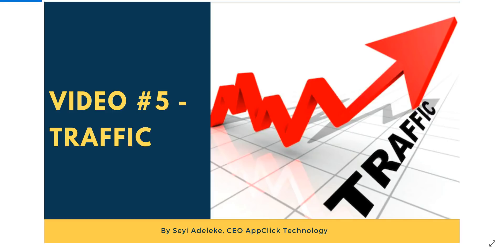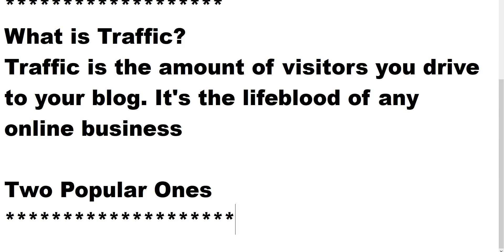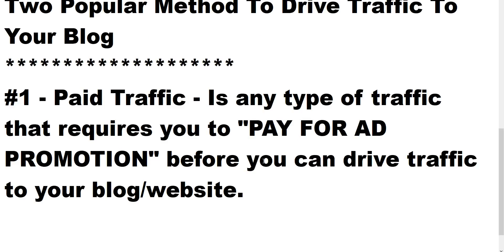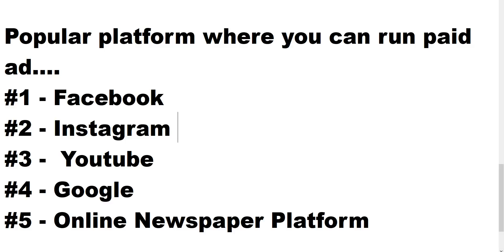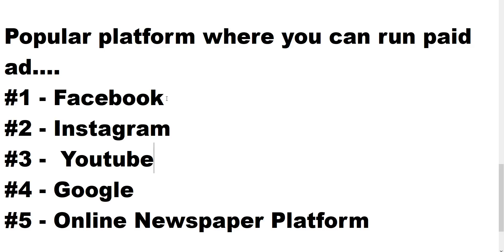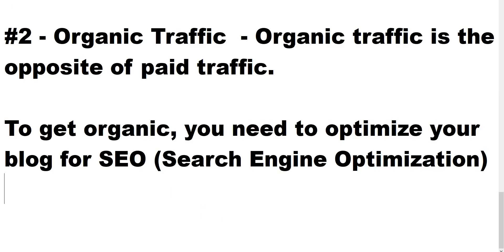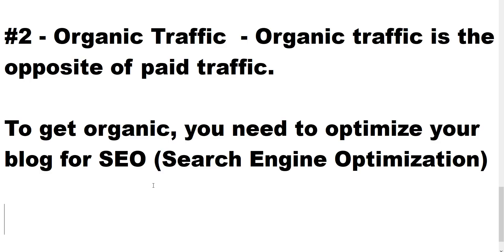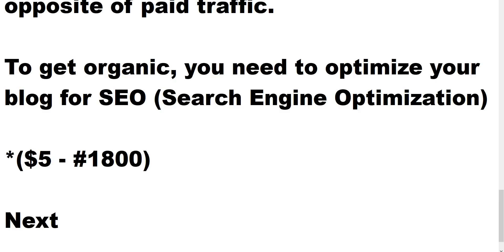Video #5 - 5 Ways To Generate Traffic & Make Your Blog Go Viral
OMG! The blogging cash system free training is getting hotter by the day

I never imagined it coming this way!

Currently, over 5000 people are following daily…and they are super-excited with the tutorial.

Today is the 5th day and am going to share with you how to drive super-targeted traffic to your blog. Am talking about visitors that will be interested in your product/services and pay you without having a rethink.

Listen! Traffic is the lifeblood of any online business.

If you don’t drive traffic to your platform, nobody will see your content and you won’t be able to make sales

That means…
good content without traffic is zero sales.

And that is why I took my time to record the clip and show you how it works.